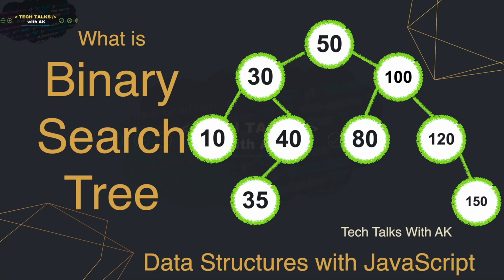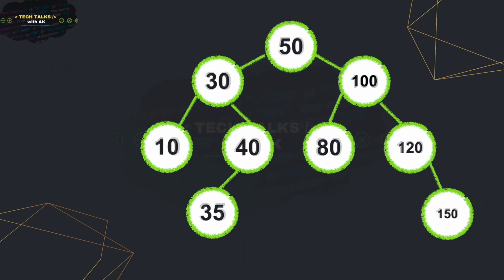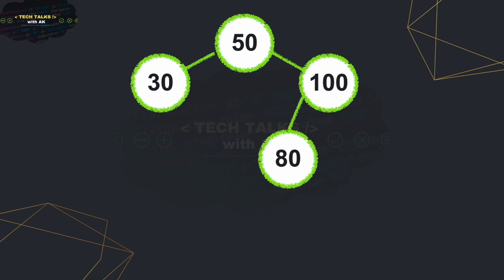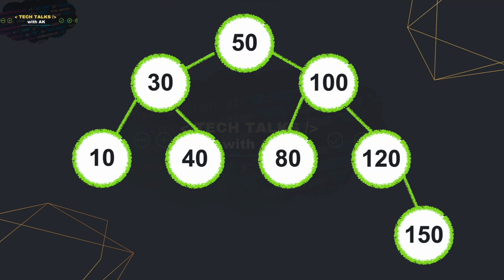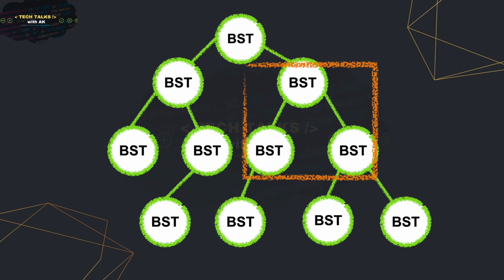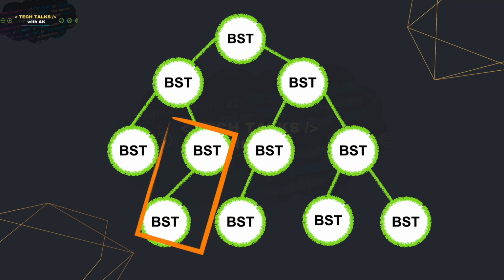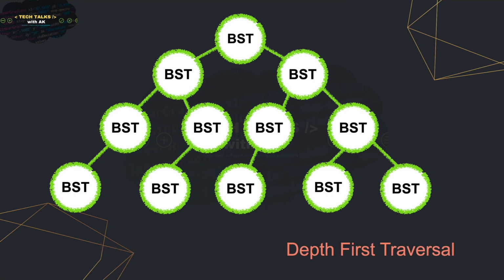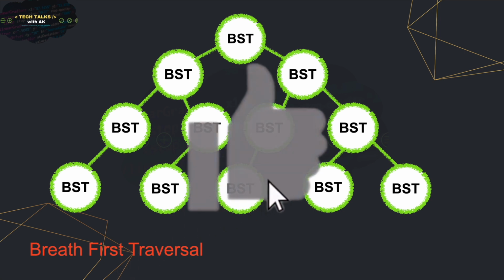Binary Search Tree | Depth First Traversal | Breath First Traversal | Data Structure with JavaScript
A binary search tree is a collection of nodes that are all connected together in a certain way.
Each node in a binary search tree will have up to two child nodes,  a left node in the right node, and each node will contain some data or a value similar to our linked list.

0:00 - Introduction
0:20 - What is Binary Search Tree
1:14 - Creating Binary Search Tree
2:41 - Sub Binary Search Tree
3:50 - Functions of Binary Search Tree
6:32 - Outriduction